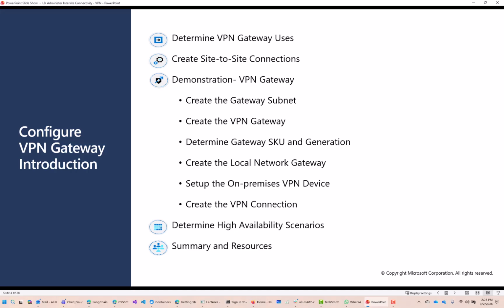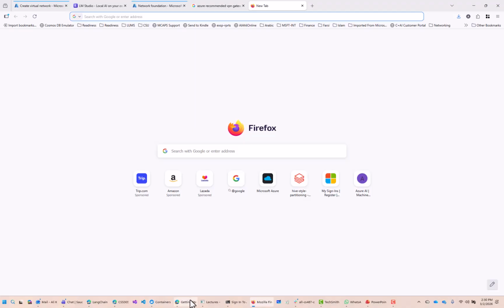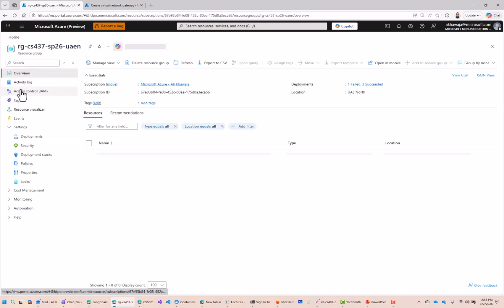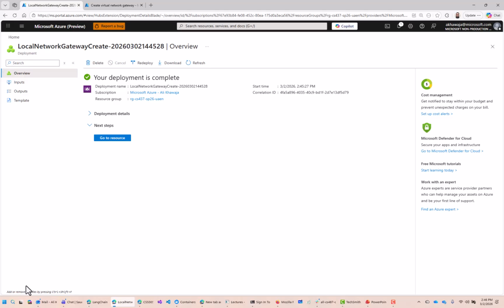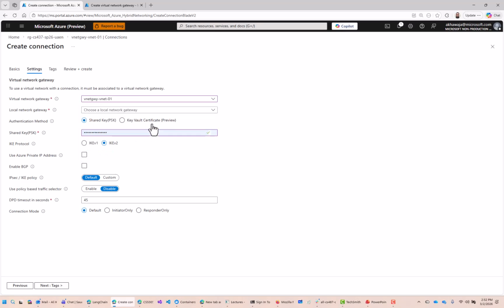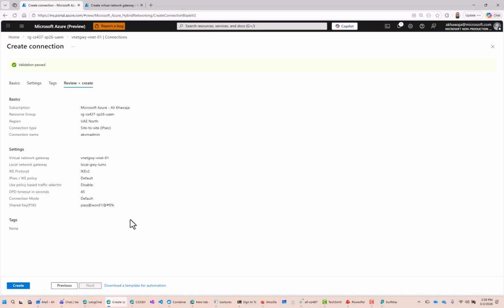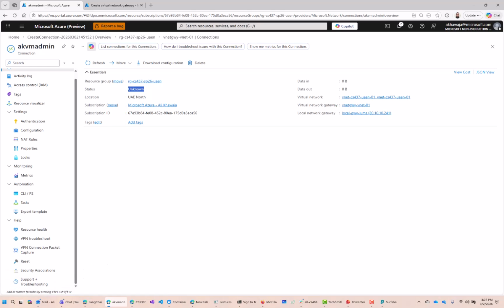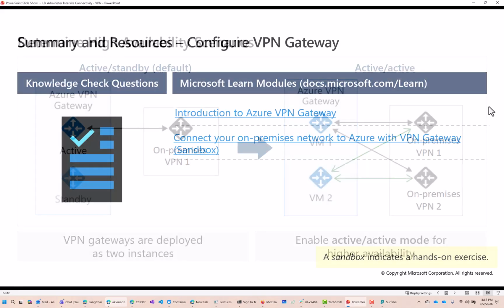Azure Intersite Connectivity - VPN